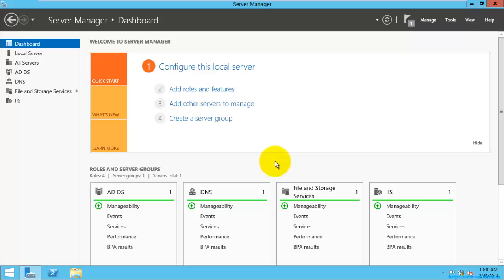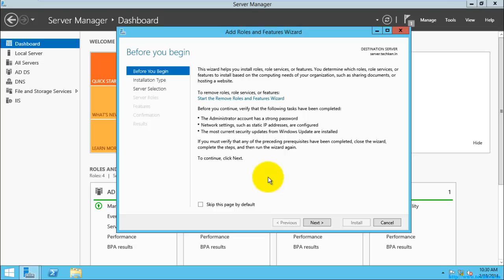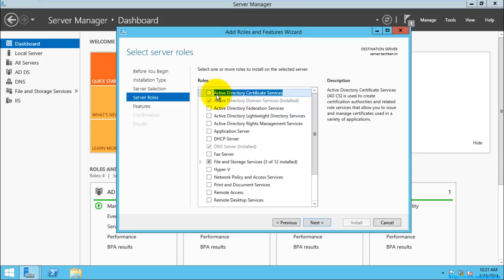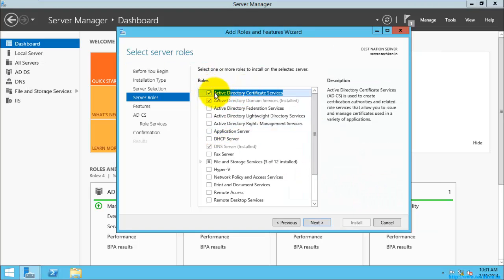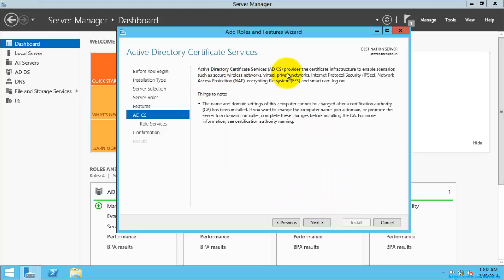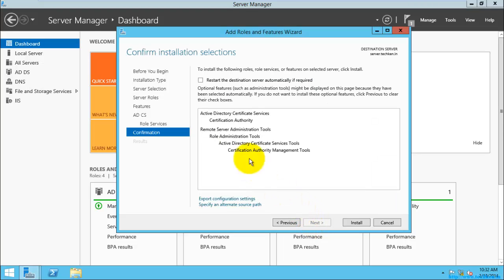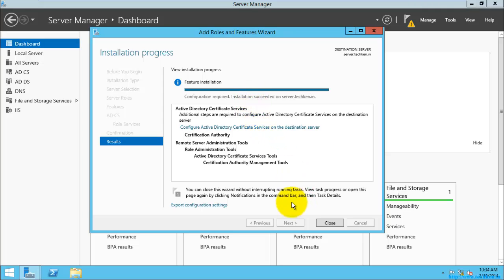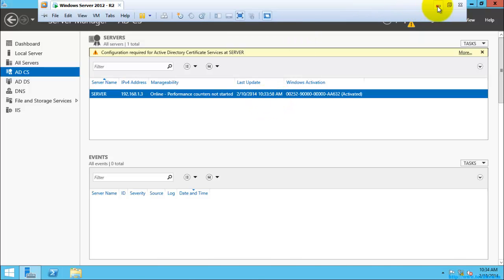How to Install Active Directory Certificate Services (ADCS) - Tutorial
In this tutorial you can learn about the Installation of the Active Directory Certificate Services in the Windows Server 2012 R2 Server. This Tutorial also implies the same settings as of the Windows Server 2008.